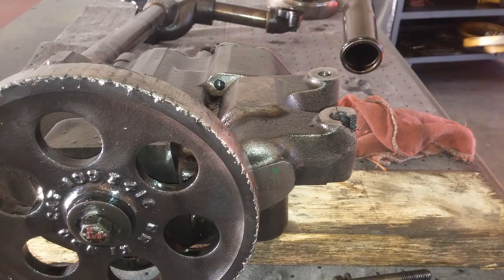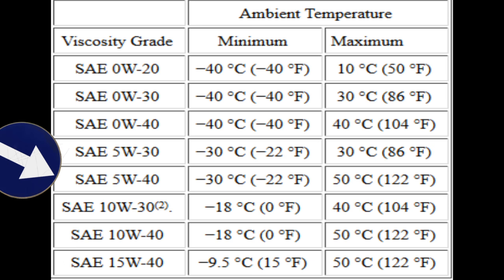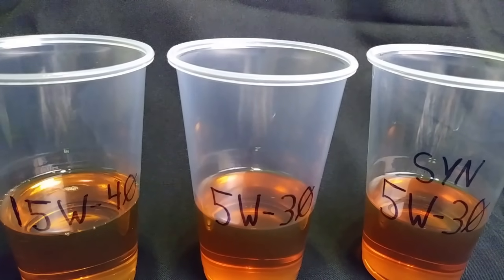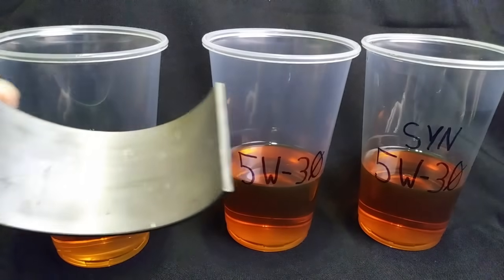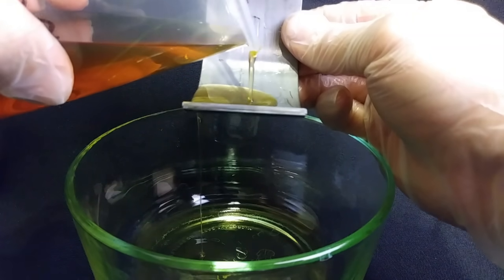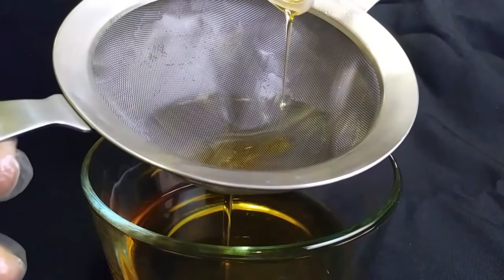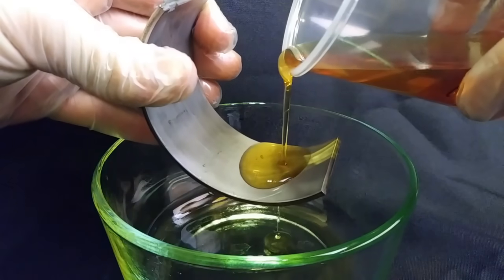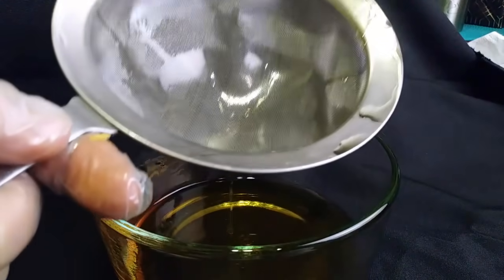Should You Use Thinner Engine Oil In The Winter? Should You Use Thinner Oil In The Cold?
When the weather gets cold outside the oil in your engine gets thicker, a lot thicker, and whether you should switch to a thinner viscosity is a good question. In this video we discuss whether you need a thinner oil in the winter.